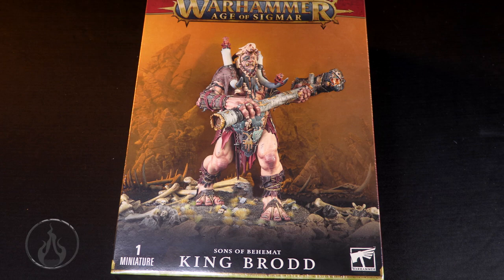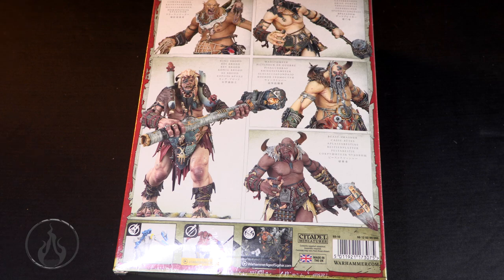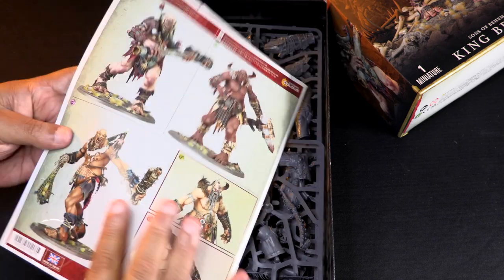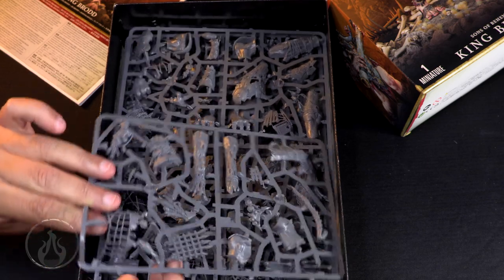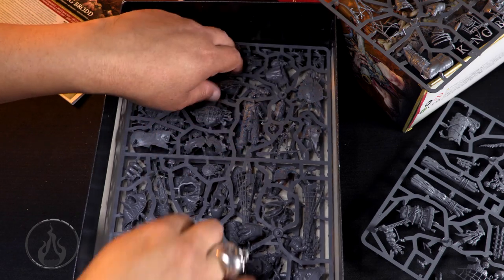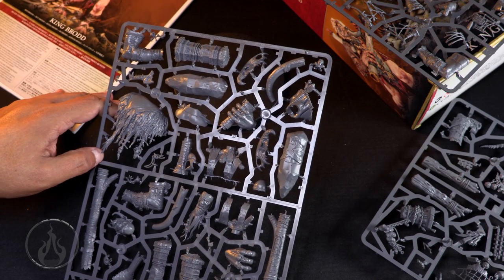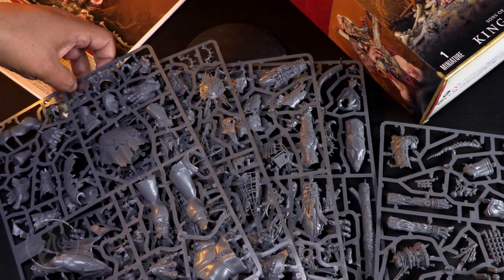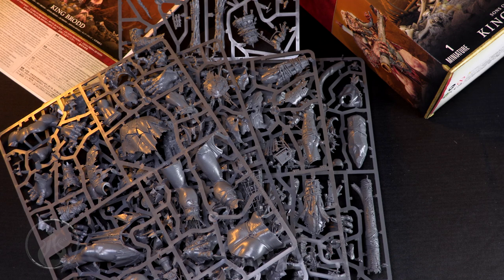Unboxing Sons Of Behemat: King Brodd Warhammer Age of Sigmar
In this Warhammer Age of Sigmar Unboxing we take a look at the latest release for the Sons of Behemat. Does King Brodd the mega gargant pass the sniff test? Geez... imagine actually smelling a mega gargant?!? What ever the scent is, I bet it is gigantic...